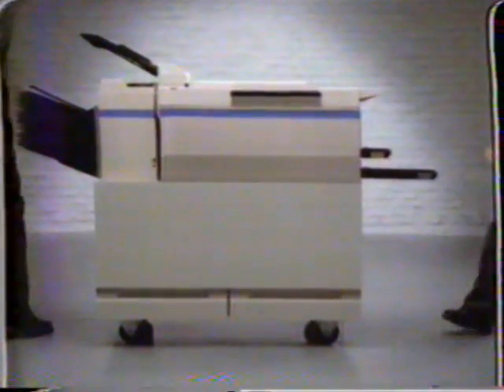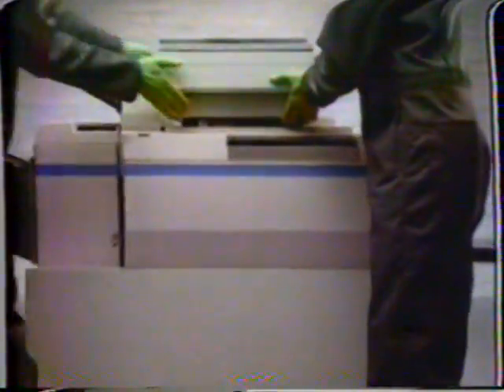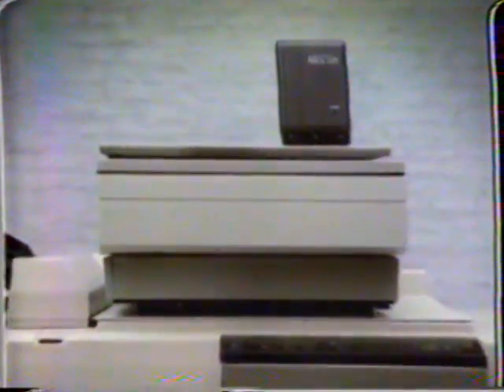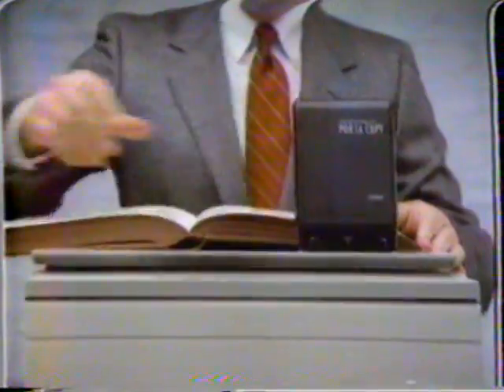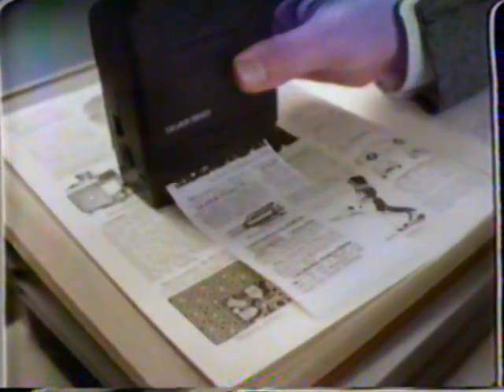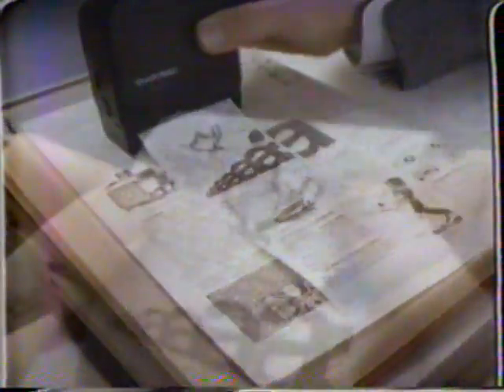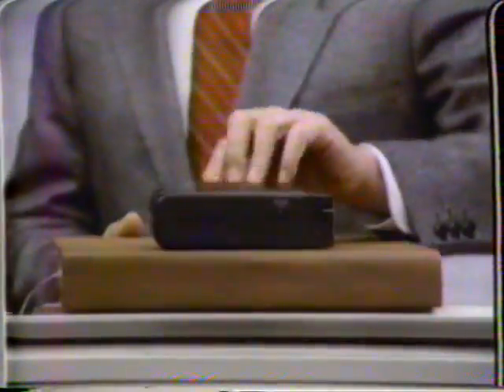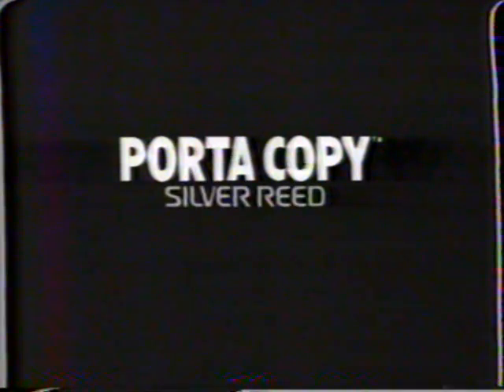1986 Silver Reed Porta Copy "You can tell its portable" TV Commercial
The commercial was originally aired on December 16th, 1986. It was run during a broadcast of the movie "Fiddler on the Roof" on the KPTV.